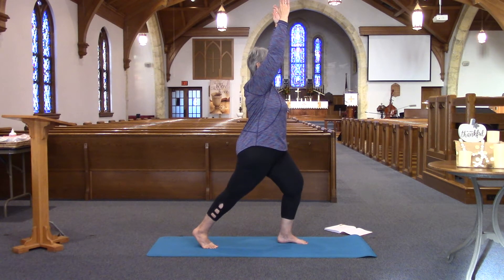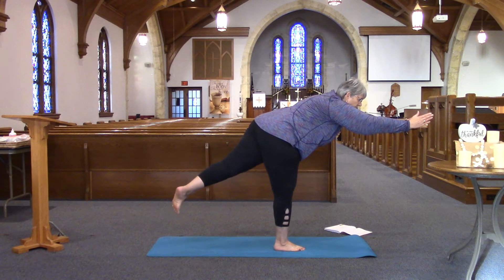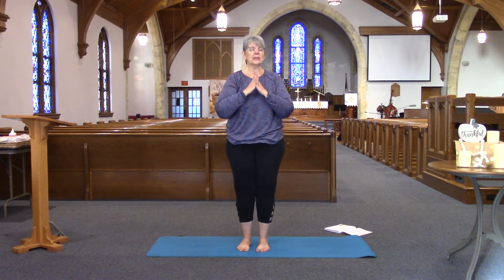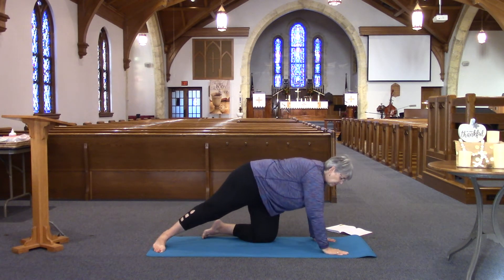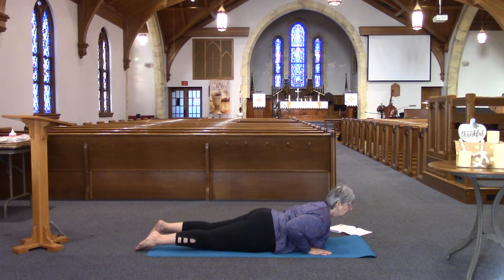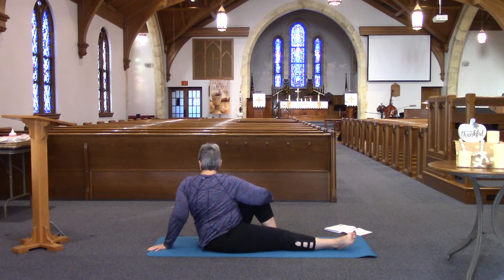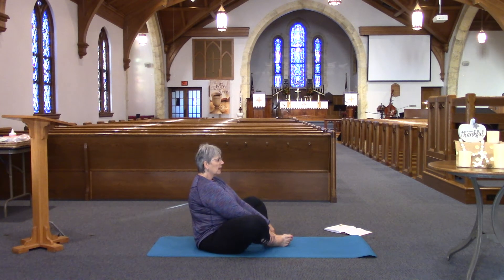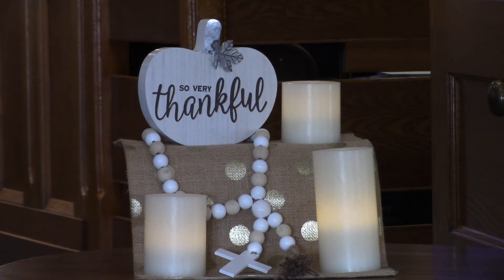St. Bartholomew's Faith Yoga part 2 - 11/11/2021